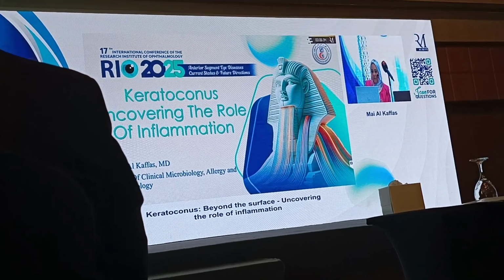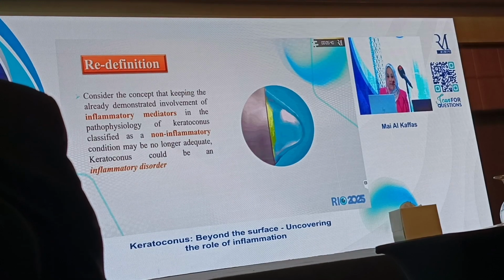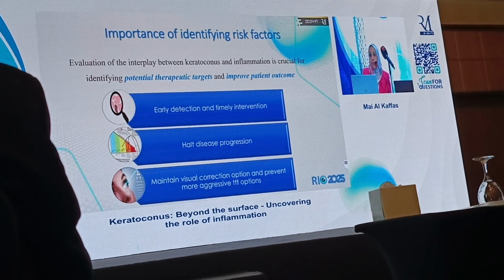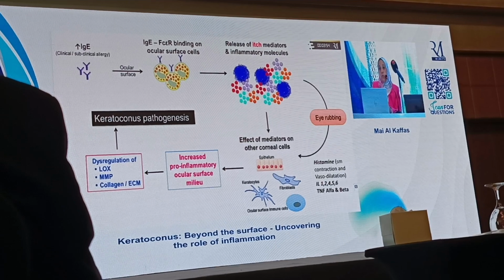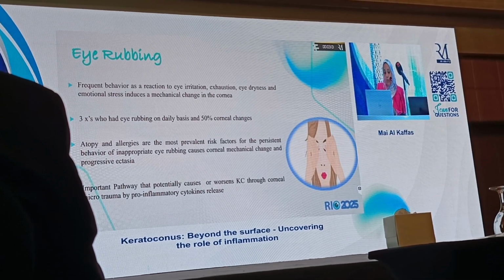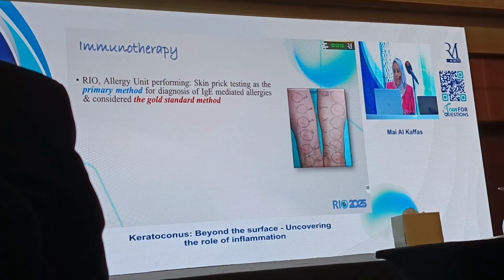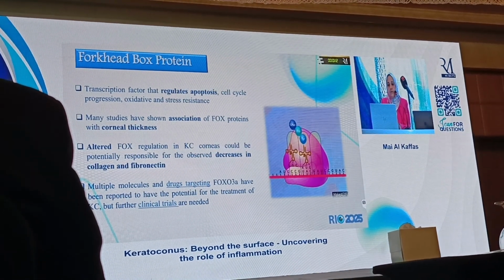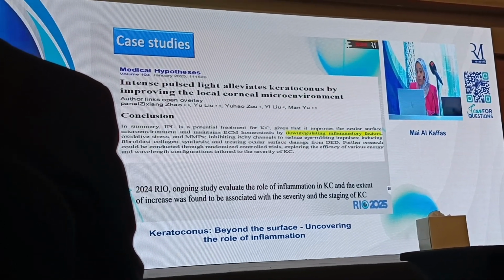keratoconus uncovering the role of inflammation ( Dr Mai Al Kaffas)